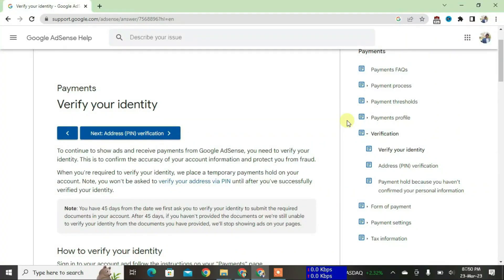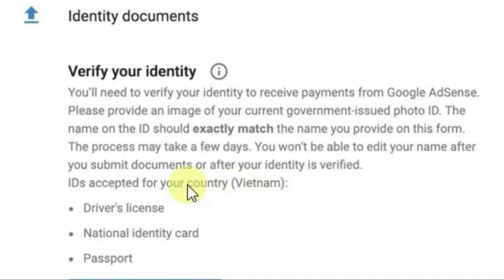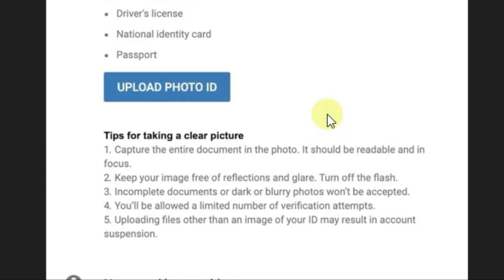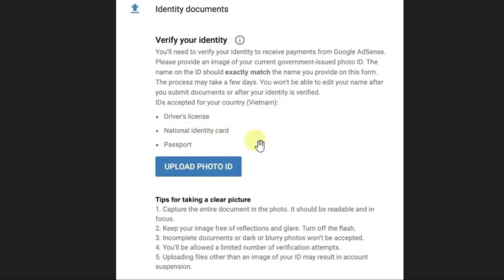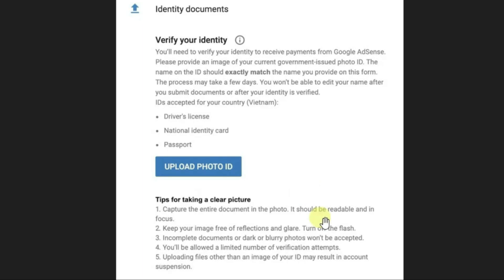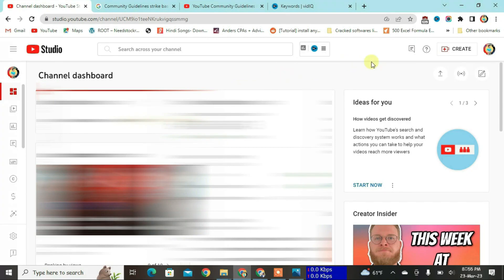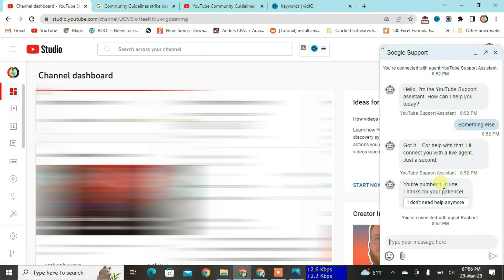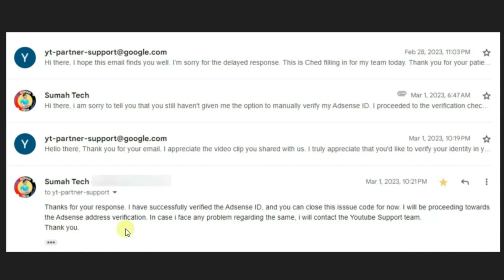Adsense Identity verification failed solution | adsense id verification failed solution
Skip to 2:50 directly for solving the Failed ID verification on Adsense.